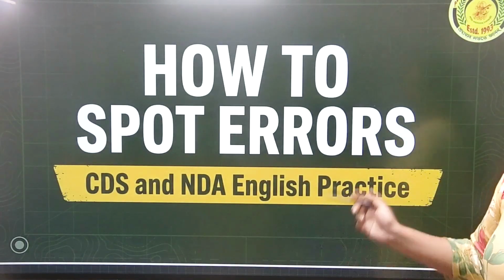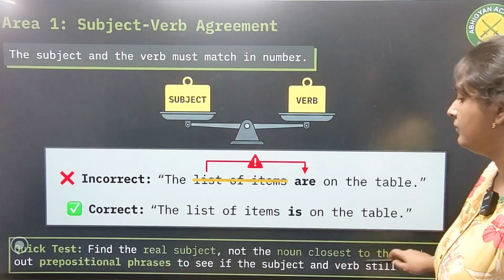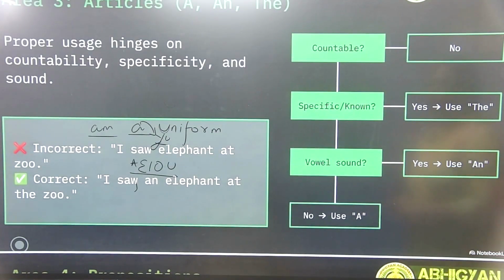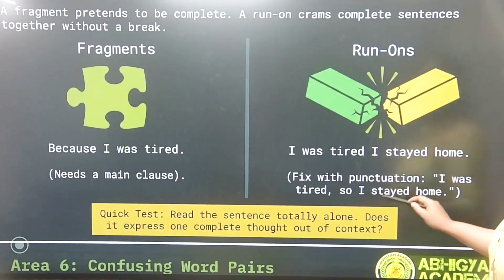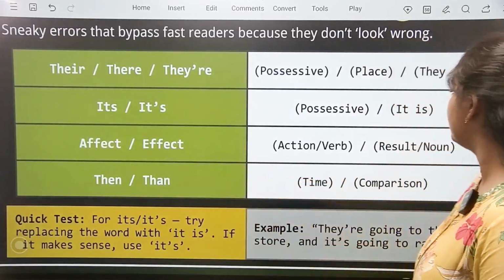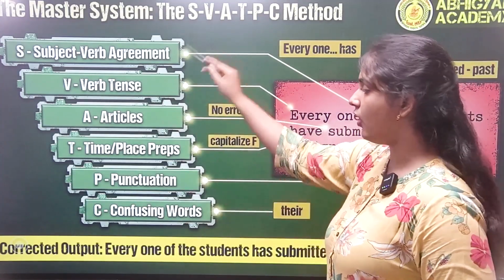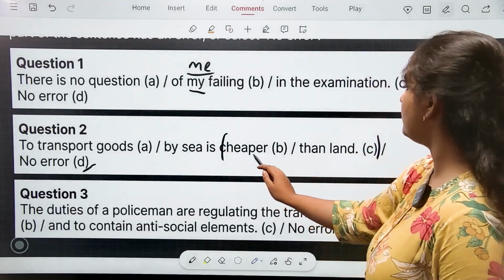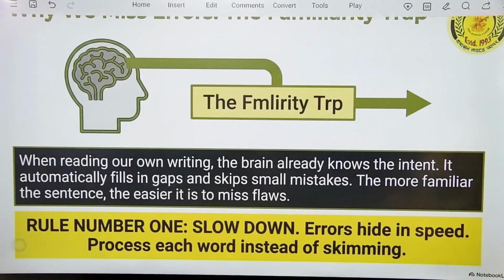English: Spot the Error PYQs | NDA, CDS & AFCAT Previous Year Questions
Improve your English score with this Spot the Error practice session featuring Previous Year Questions (PYQs) asked in NDA, CDS, AFCAT, Agniveer, and other Defence exams.

In this video, you'll learn:
• Spot the Error PYQs with detailed explanations
• Important English grammar rules
• Common mistakes frequently asked in Defence exams
• Smart tips to solve questions quickly and accurately

This session is helpful for:

* NDA Aspirants
* CDS Aspirants
* AFCAT Aspirants
* Agniveer Aspirants
* CAPF Aspirants
* All Defence Exam Candidates

Practice regularly to improve your accuracy, boost your confidence, and score better in the English section.